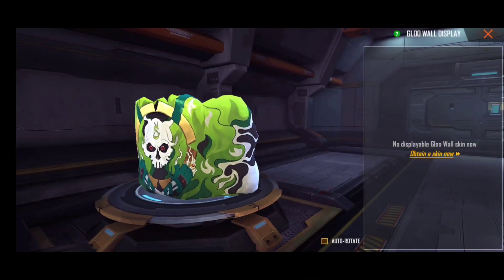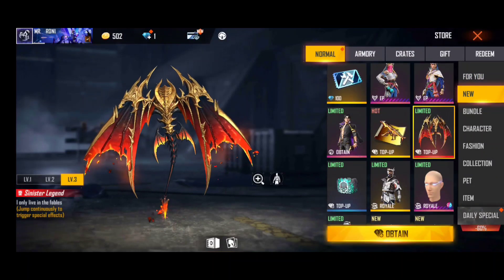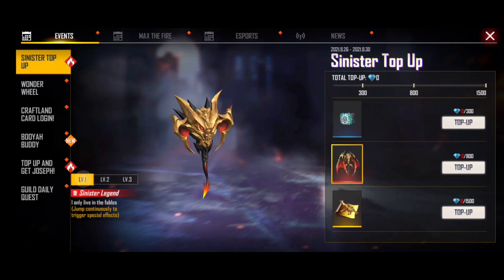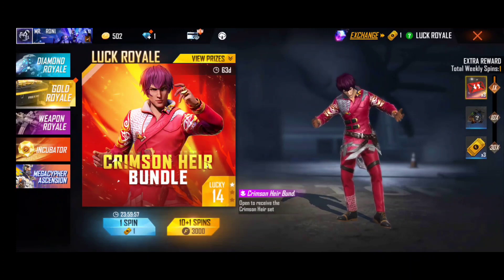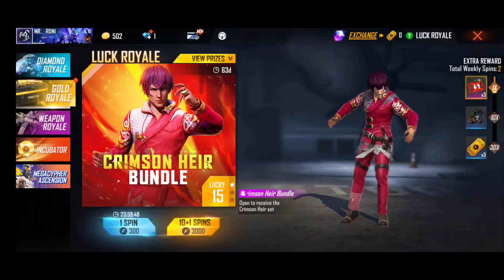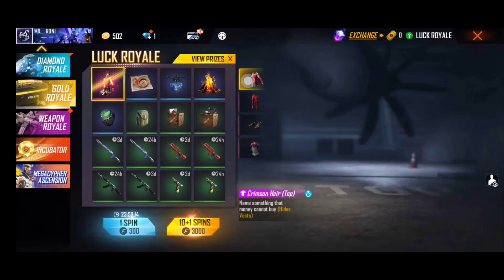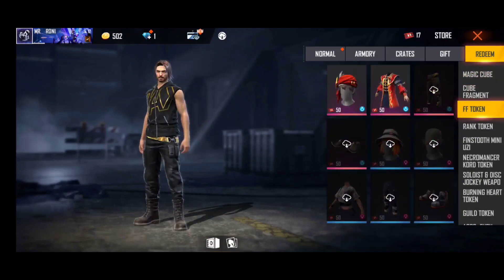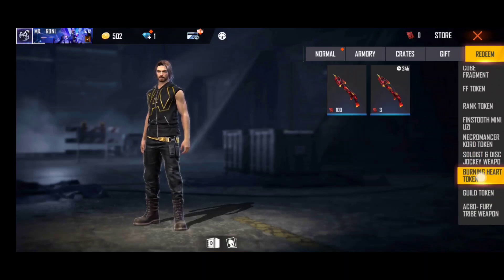Next Gold Royal || FreeFire Max Open? || In Malayalam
next gold royale and diamond royale in free fire,
free fire next gold royale 9 june,
Music & Tracks are provided by NoCopyrightSounds(NCS) ➖➖➖➖➖➖➖➖➖➖➖➖➖➖➖ ➖➖➖➖➖➖➖➖➖➖➖➖➖➖➖ Copyright Disclaimer under section 107 of the Copyright Act of 1976, allowance is made for “fair use” for purposes such as criticism, comment, news reporting, teaching, scholarship, education and research. ➖➖➖➖➖➖➖➖➖➖➖➖➖➖➖
Note- The Channel DOESNOT Promote or Encourage Any illegal activities.